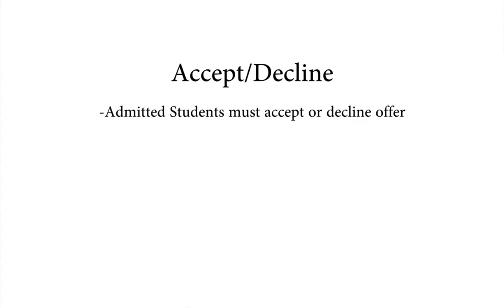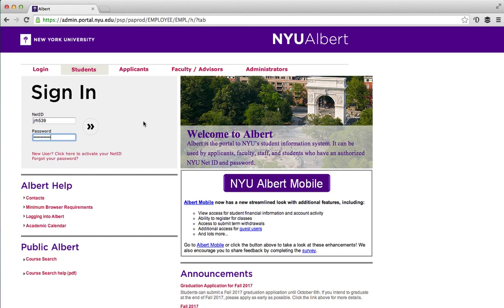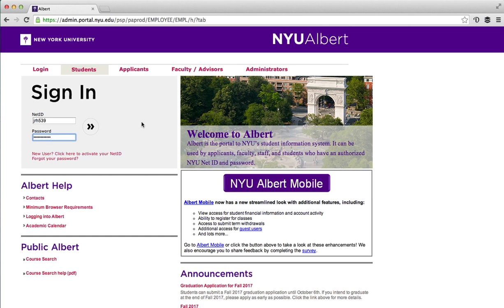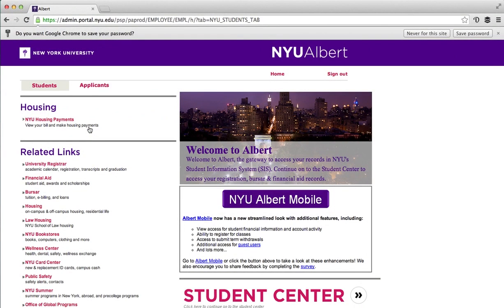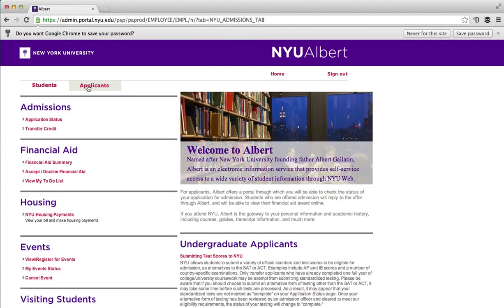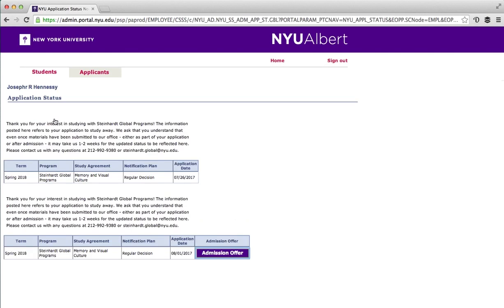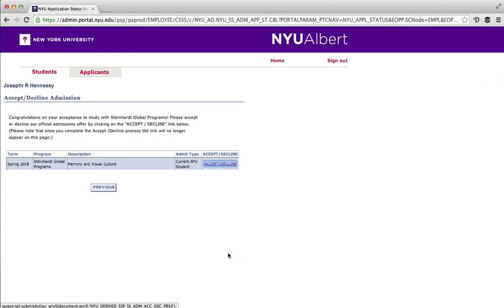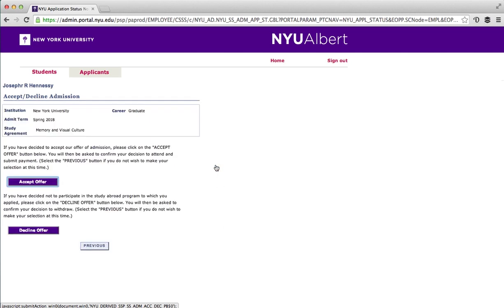NYU Steinhardt Global - How to "Accept" or "Decline" your offer of admission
Students accepted into a Steinhardt Global study abroad program have one week from receiving their offer of admission letter to confirm participation in the program. This short video shows how to accept or decline your offer of admission in Albert.

NYU Steinhardt offers over 30 short-term 3-6 credit programs in nearly 20 countries. Programs are interdisciplinary and are open to graduate and undergraduate students from all schools of NYU, other universities, and working professionals.